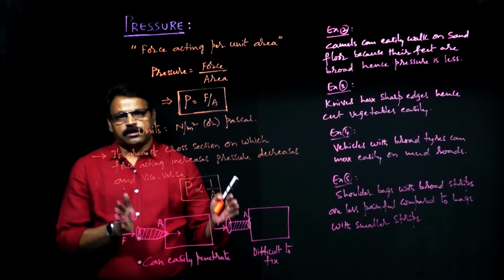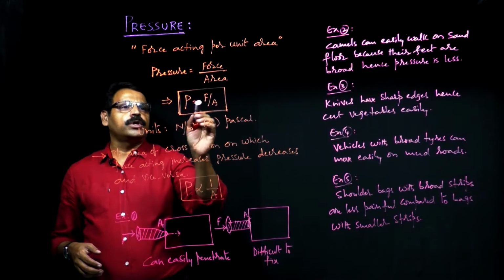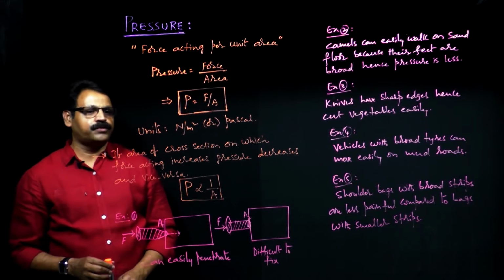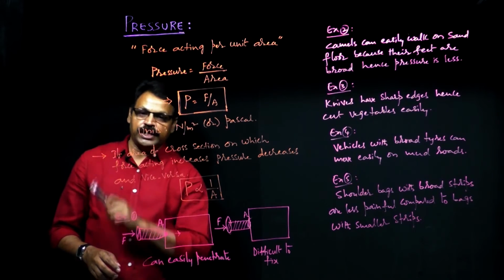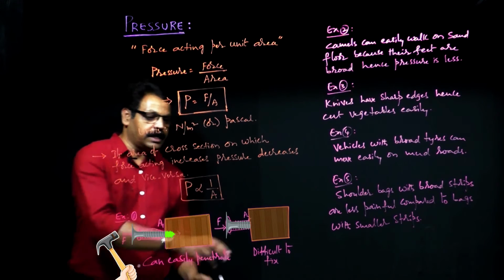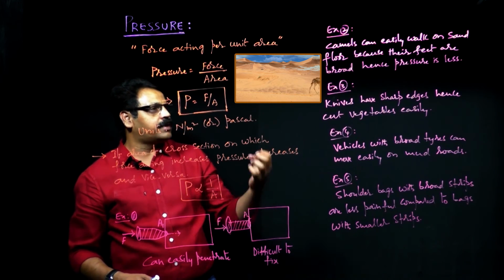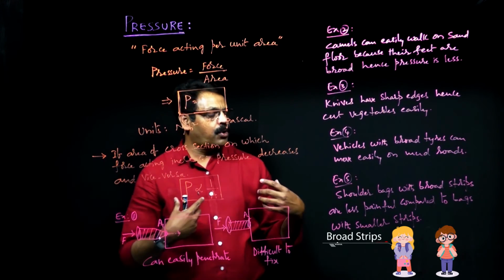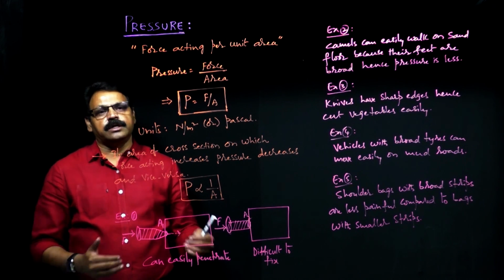CBSE VIII PHYSICS LESSON 11 FORCE AND PRESSURE ABOUT PRESSURE PROBLEM 5 Brainbox School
FORCE AND PRESSURE ABOUT PRESSURE PROBLEM 5  | class 8th Physics

In Problem 5 of our exploration of force and pressure, we encounter a scenario where we apply the principles of pressure to solve a specific problem:

Problem Statement:
A rectangular box with dimensions 2 meters by 3 meters by 4 meters is submerged in water. Calculate the pressure exerted by the water on the bottom of the box at a depth of 5 meters.

Solution Steps:

Determine the Density of Water:
We know that the density of water is approximately 1000 kg/m^3.

Calculate the Depth:
The depth at which the bottom of the box is submerged is given as 5 meters.

Apply the Formula for Pressure:
The pressure exerted by a fluid at a certain depth can be calculated using the formula:
ℎ
P=ρ⋅g⋅h
where:

P is the pressure,
ρ is the density of the fluid,
g is the acceleration due to gravity, and
ℎ
h is the depth.
Substitute Values:
Substituting the known values into the formula:
1000

kg/m
3
9.81

m/s
2
5

m
P=(1000kg/m
3
 )×(9.81m/s
2
 )×(5m)

Calculate the Pressure:
Solving the expression:
49050

Pa
P=49050Pa

Pressure is dependent on the area over which the force is acting, the pressure can be increased and decreased without any change in the force. The force applied to be constant if the surface becomes smaller the pressure increases and vice versa.